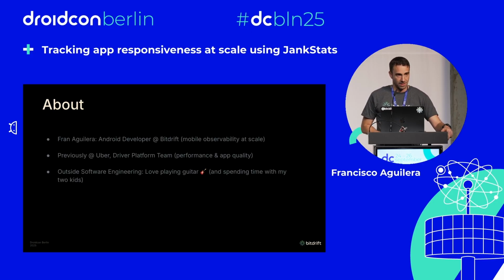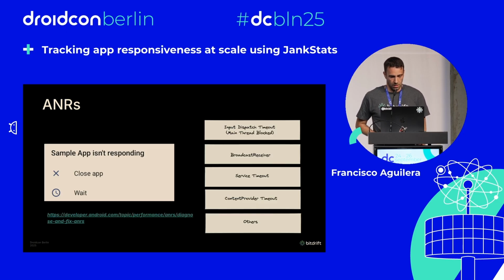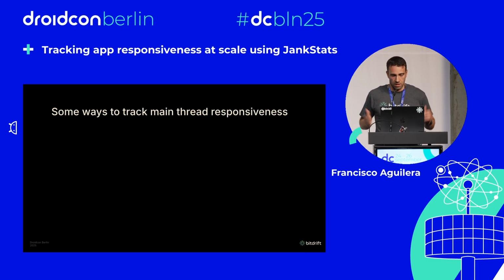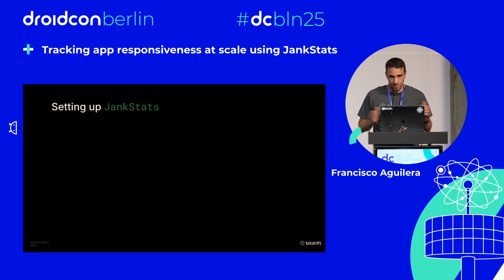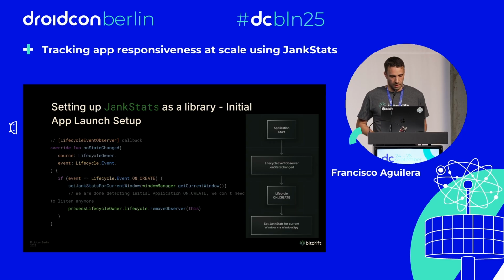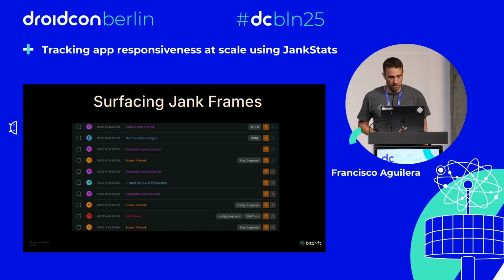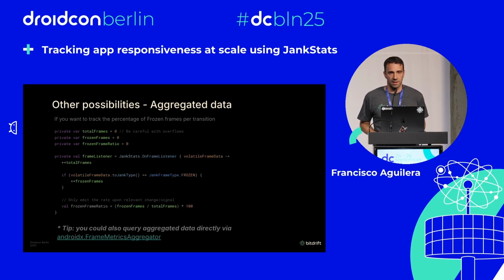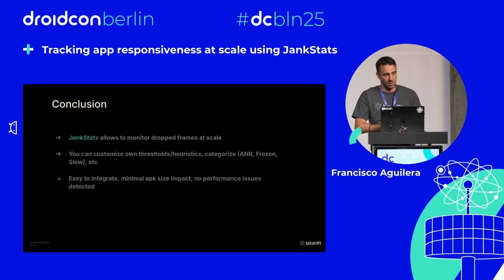Tracking app responsiveness at scale using JankStats - Francisco Aguilera | droidcon Berlin 2025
🎤 Talk: Tracking app responsiveness at scale using JankStats
👤 Speaker: Francisco Aguilera
📍 Event: droidcon Berlin 2025
📅 Date: 24th - 26th, 2025

In this lightning talk, we’ll highlight the importance of monitoring main thread performance. We’ll demonstrate how we enhanced our mobile observability tools at Bitdrift by leveraging JankStats, a useful library for identifying janky frames in your app. We'll also explore the main challenges and key learnings we encountered during our integration of JankStats, along with tips on how to avoid common pitfalls.